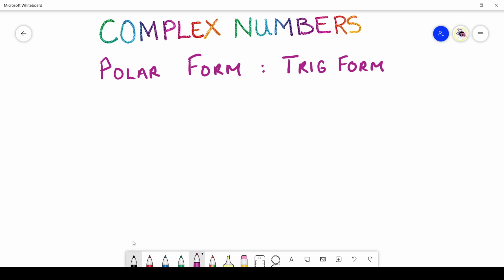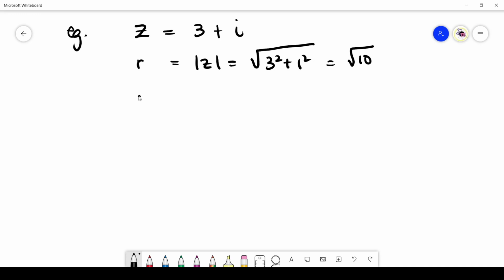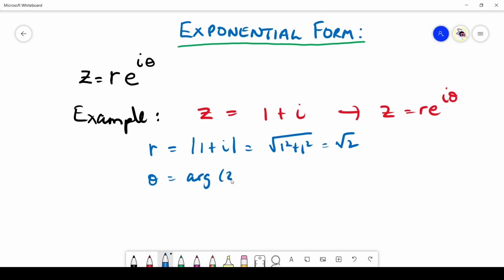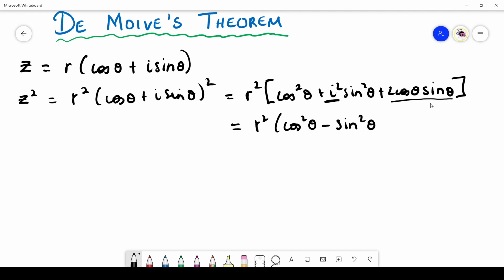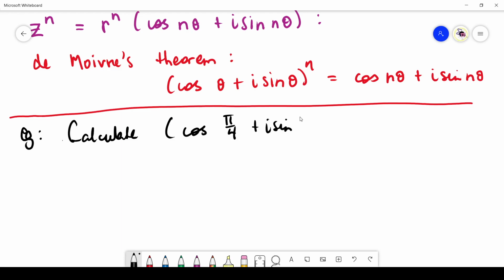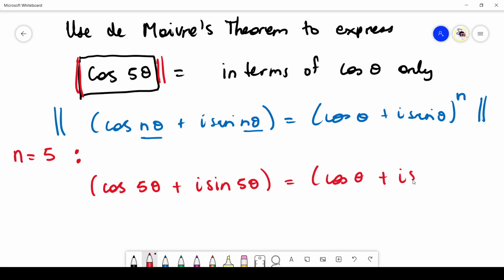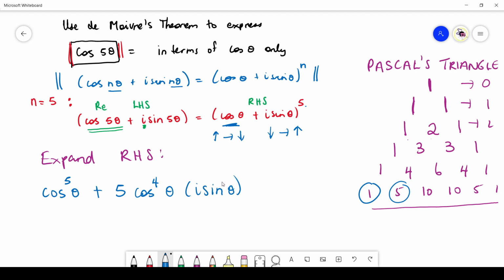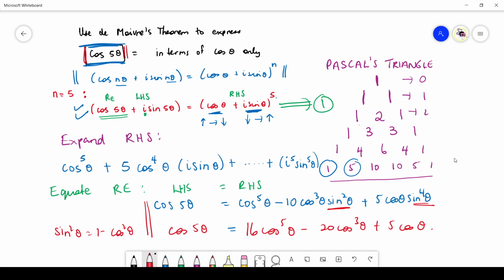COMPLEX NUMBERS| PART 4| POLAR FORM| EXPONENTIAL FORM| DE MOIVRE'S THEOREM